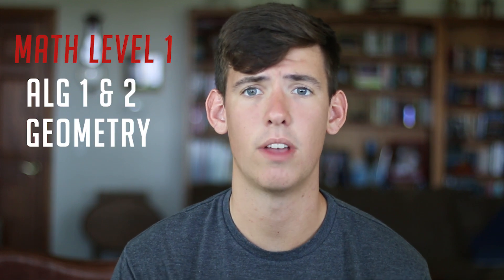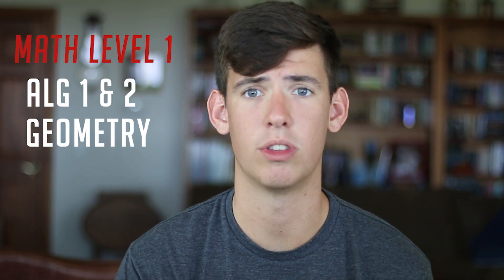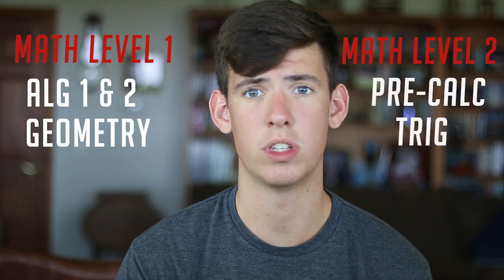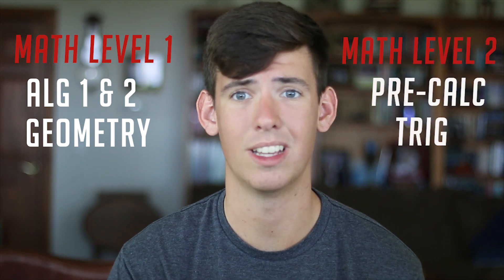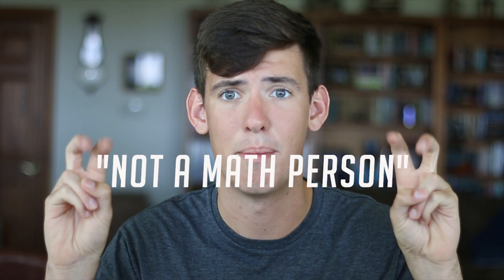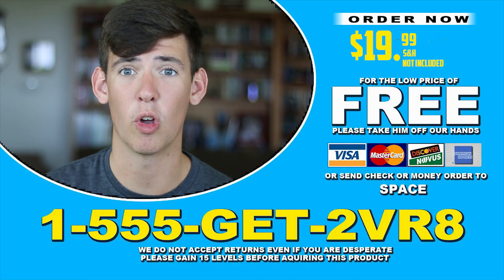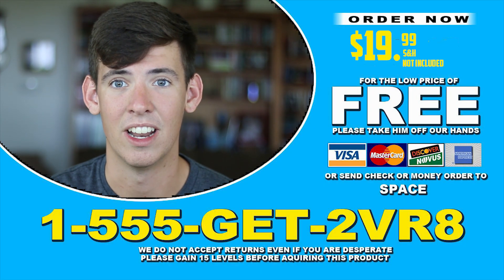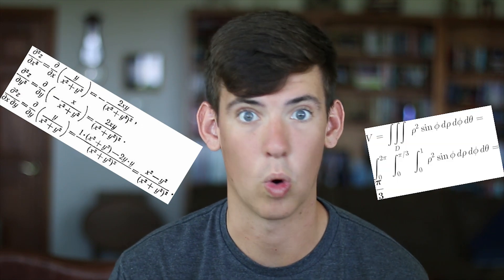MATH SUBJECT TESTS: HOW TO GET A PERFECT 800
In today's video, I discuss my tips and tricks for scoring a perfect 800 on the Math Level 2 Subject Test!!

I’m an 18-year-old kid and a freshman at Yale University studying Electrical Engineering and Computer Science. I’m an amateur filmmaker, professional magician, and avid student. This is my life.